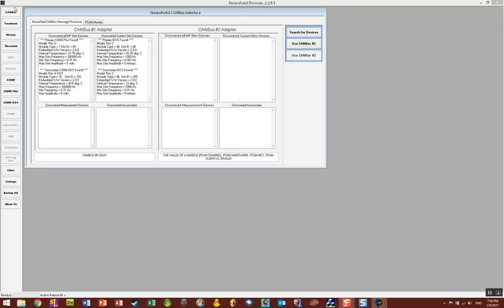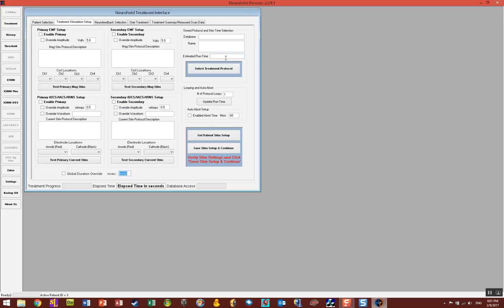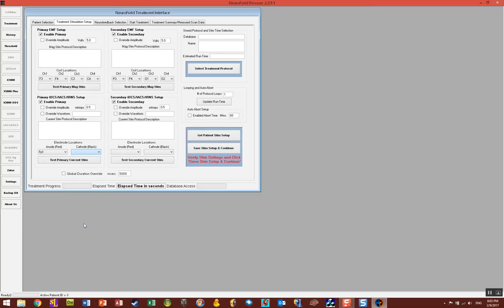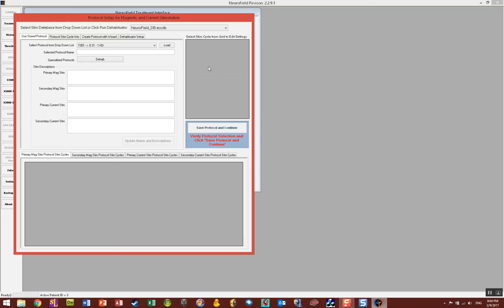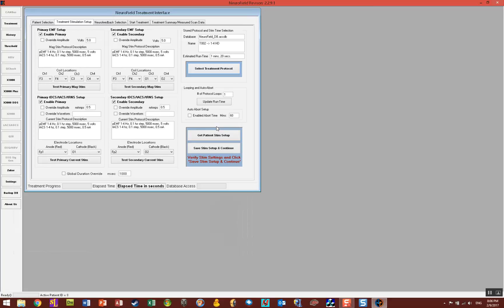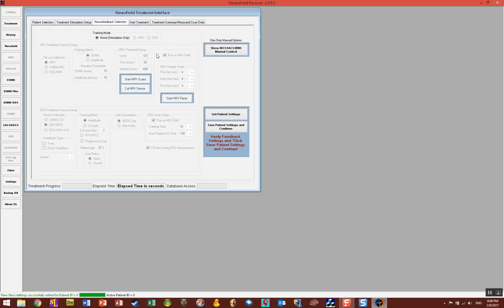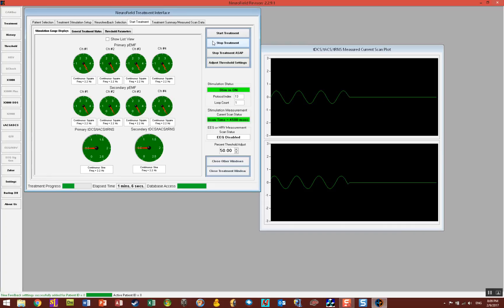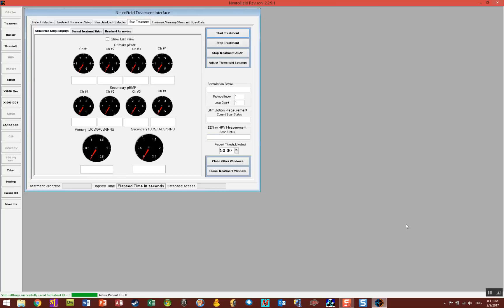NeuroField64 Stim Only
Dr. Dogris presenting NeuroField64 stim only procedure.